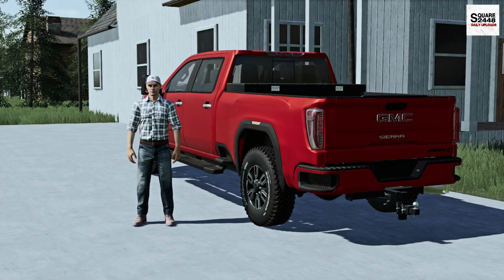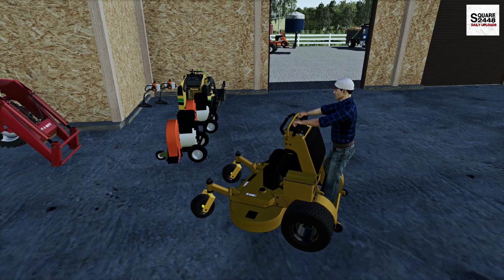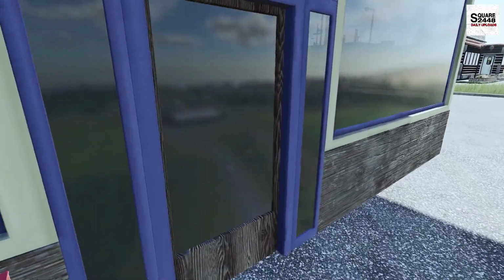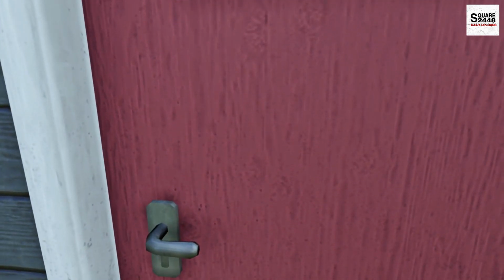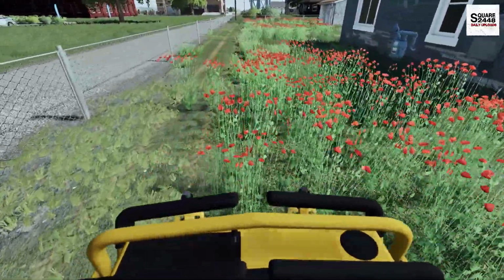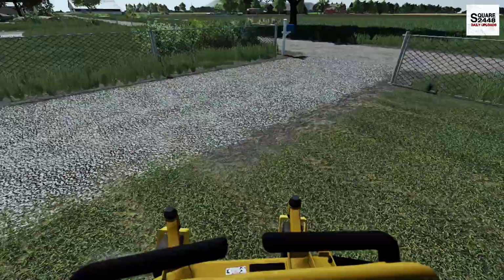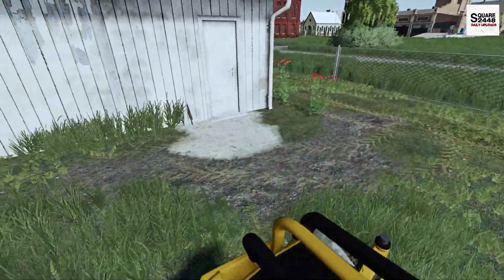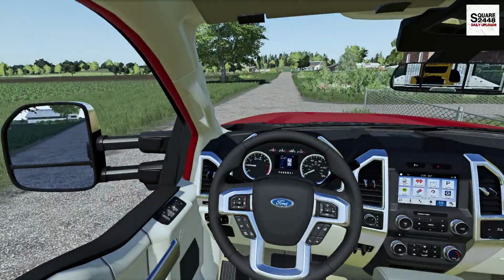HOMEOWNER WAS SURPRISED I MOWED HIS OVERGROWN YARD FOR FREE! | LAWN CARE | ROLEPLAY | FS19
Join the crew today as we use the Wright Stander to mow a overgrown yard for free with the landscaping company in Farming Simulator 19!